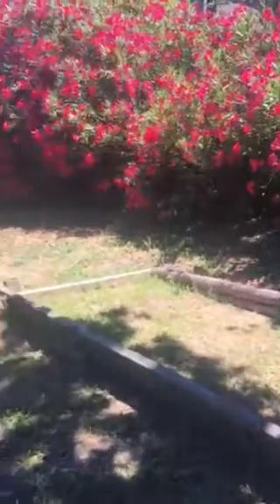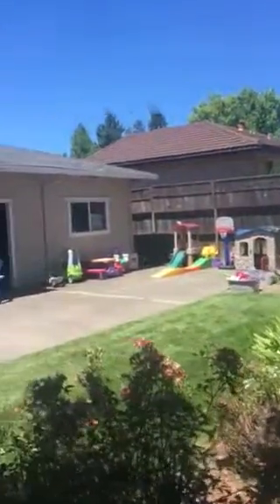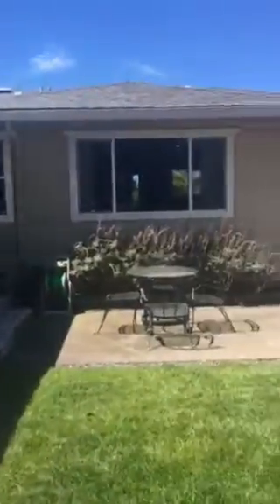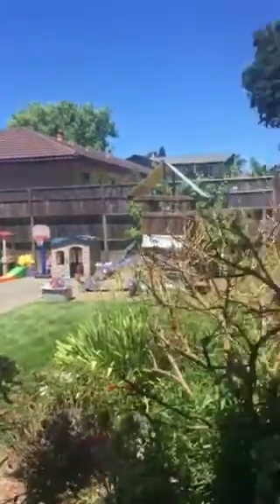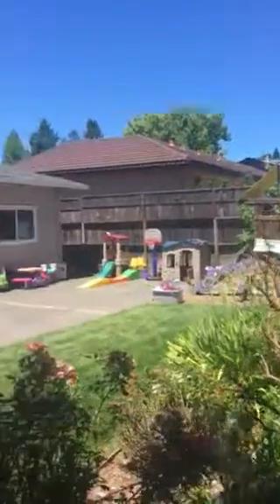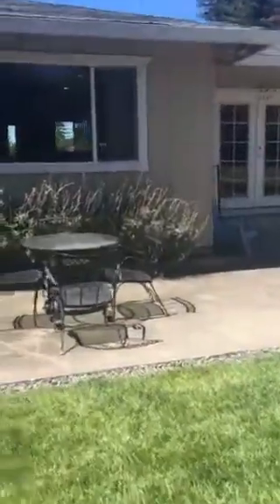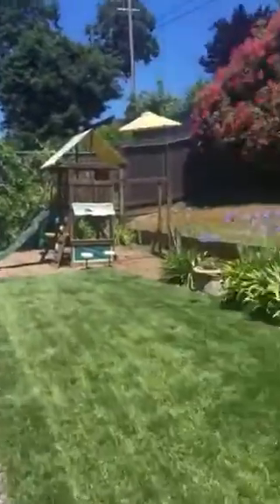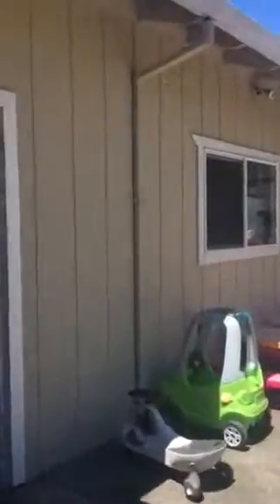2304 Eastwood Drive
Outdoor Video Tour